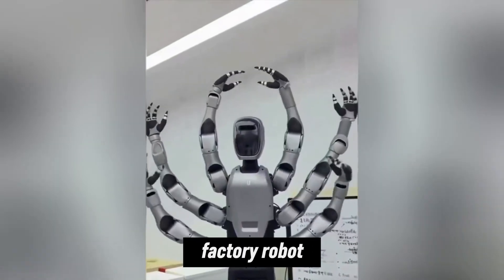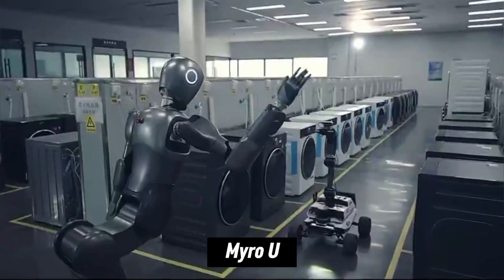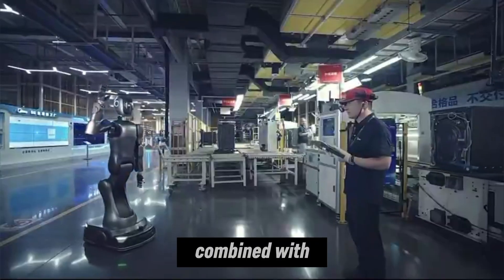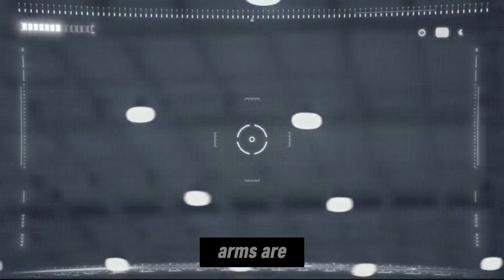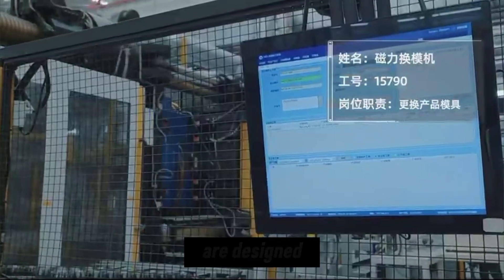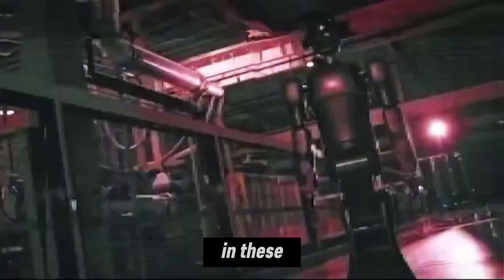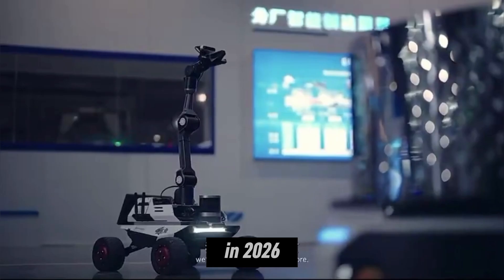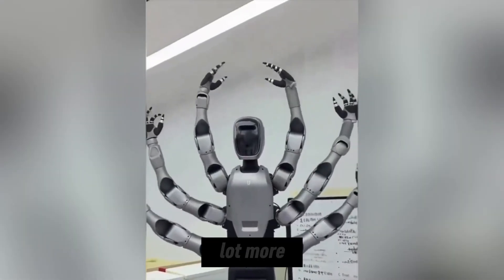SHOCKIN NEWS: China’s 6 Armed Super Robot Just Broke Every Rule of Humanoids!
China’s Midea Group has just unveiled MIRO U, a groundbreaking six-armed humanoid robot designed for industrial factory use. Unlike traditional bipedal robots, MIRO U combines multi-arm coordination with a wheeled-legged chassis, allowing it to perform complex tasks like assembly, lifting, and tool switching far beyond human capabilities.

Set to begin deployment at Midea’s Wuxi factory by December 2025, this “factory intern” promises up to 30% efficiency gains in high-end manufacturing environments such as washing machine assembly. With 360-degree rotation, stable vertical lifting, and quick adaptability, MIRO U challenges conventional robotics by prioritizing operational performance over human mimicry.

In this video, we explore MIRO U’s unique design, six bionic arms, industrial applications, and the future of super humanoid robots. Learn why experts believe this third-generation robot marks a major turning point in industrial automation.

✅ Watch till the end to see how MIRO U could reshape factory work forever!